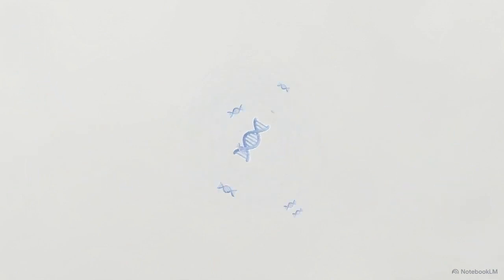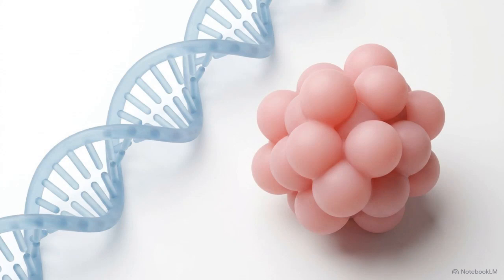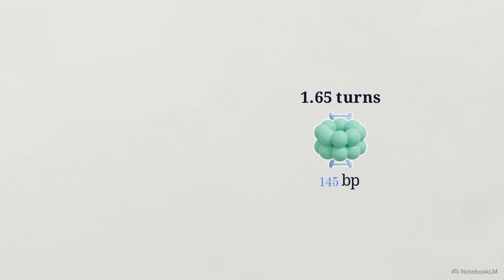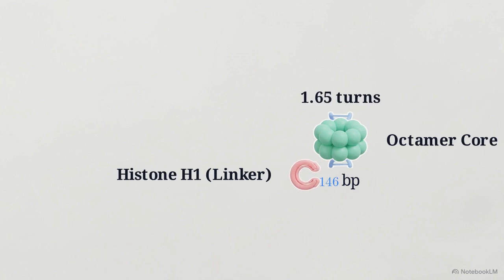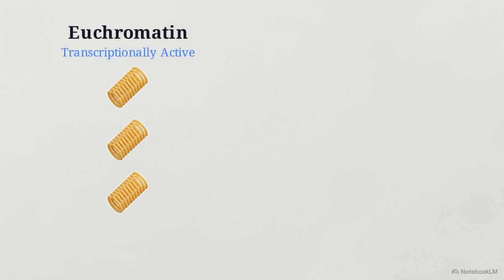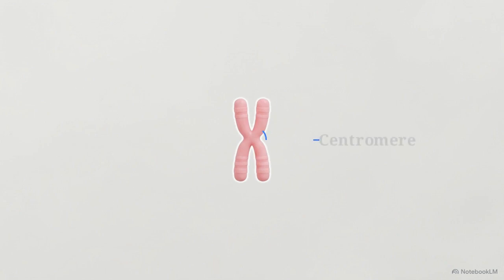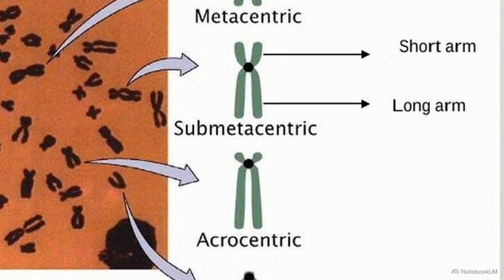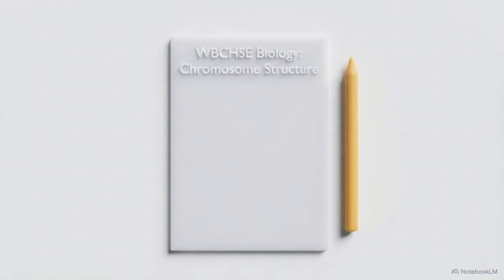Chromosome Structure & DNA Packaging: Chromatin & Nucleosome Detailed | Class 12 Biology WBCHSE &…